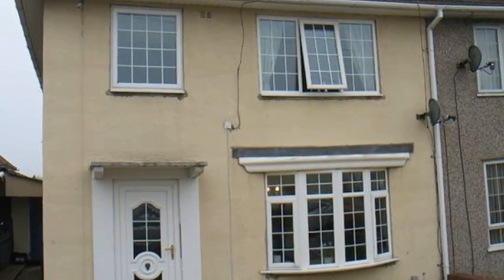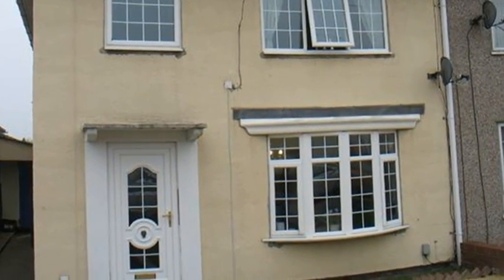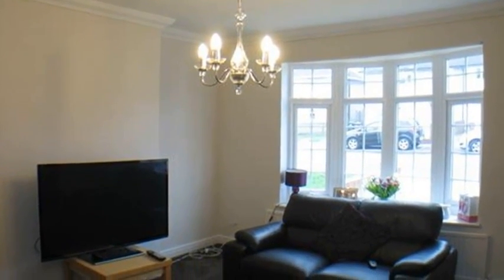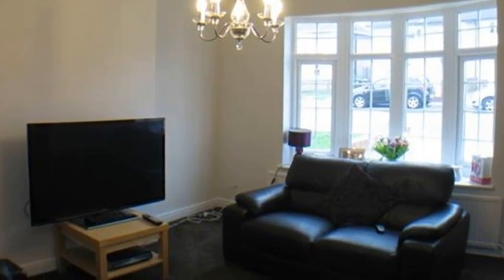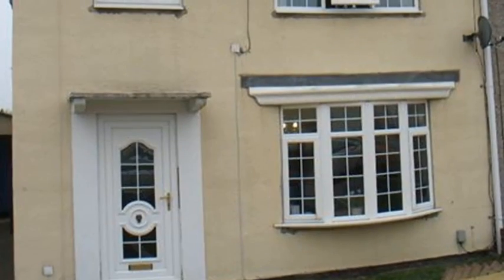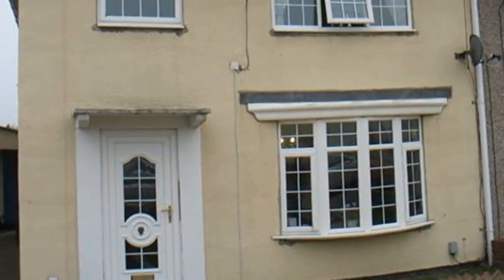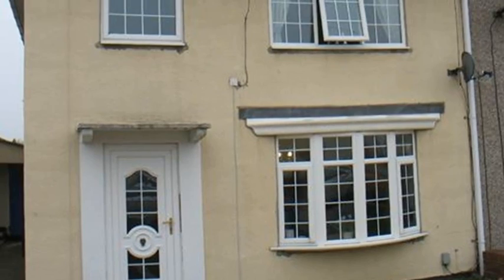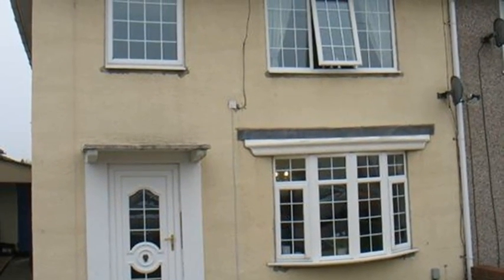Chalmers Drive, Clay Lane, Doncaster, South Yorkshire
With NO CHAIN and ideal for first time buyers, Whitegates offer for sale this THREE BEDROOM SEMI DETACHED HOUSE, situated in CLAY LANE AREA.  Comprising LOUNGE, FITTED KITCHEN/DINING ROOM, CONSERVATORY, THREE BEDROOMS AND FITTED FAMILY BATHROOM. The property also benefits from off road parking, double glazing, gas central heating and enclosed rear gardens.  BOOK A VIEWING today!!!